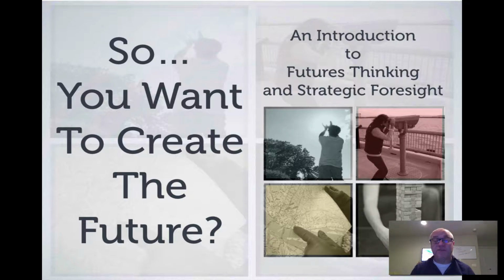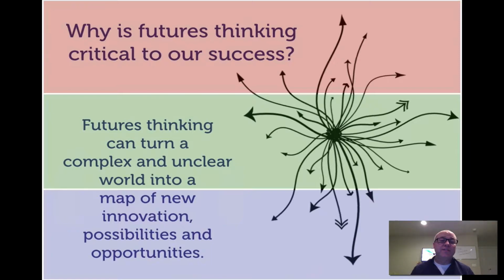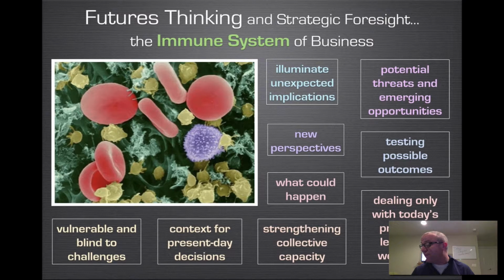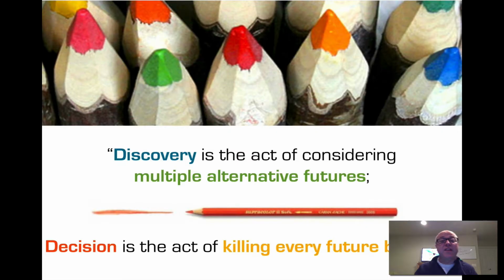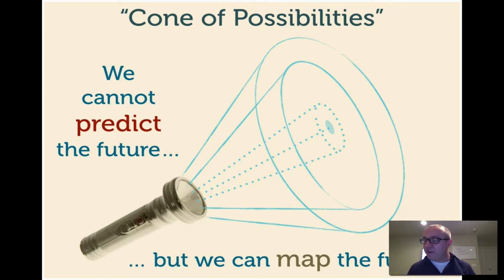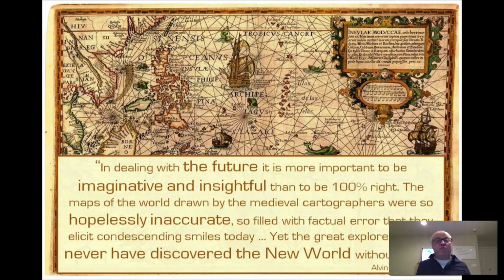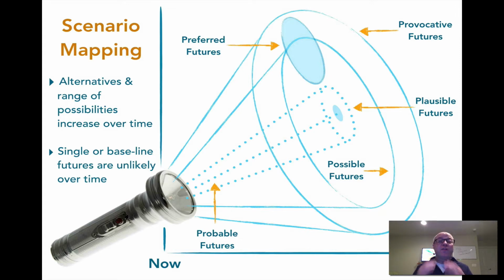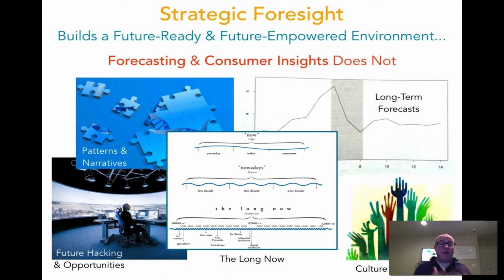WDI AP Module One: Introduction to Strategic Foresight